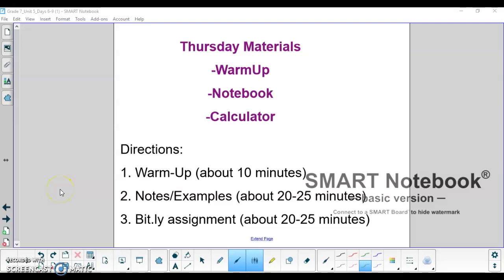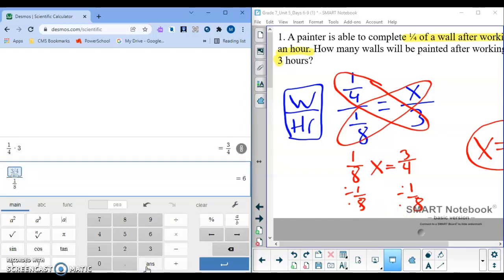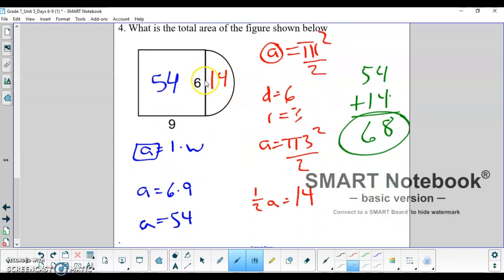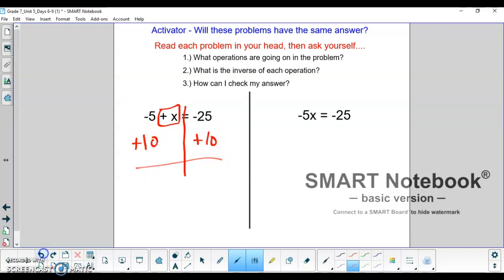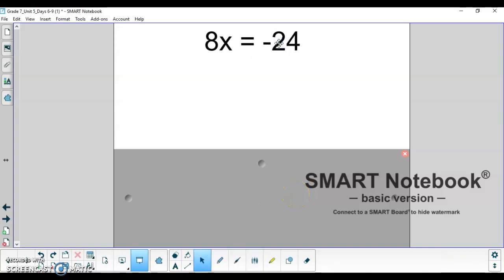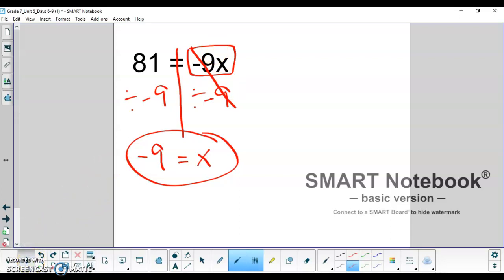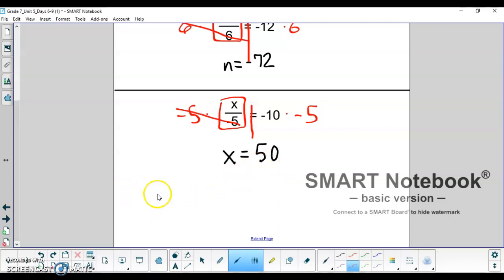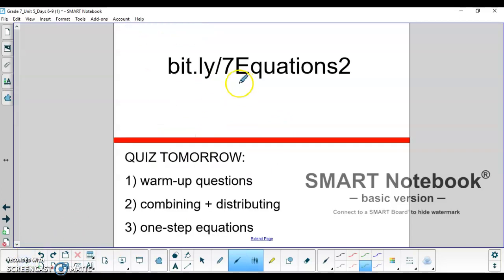One-Step Equations with X & /